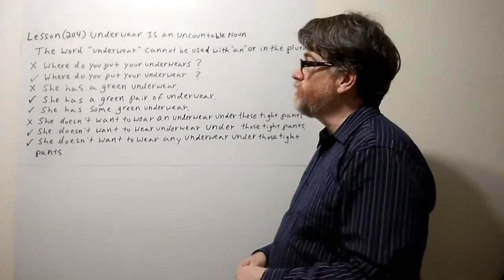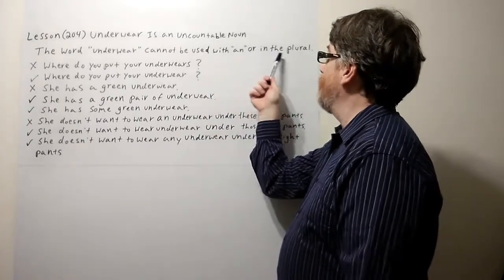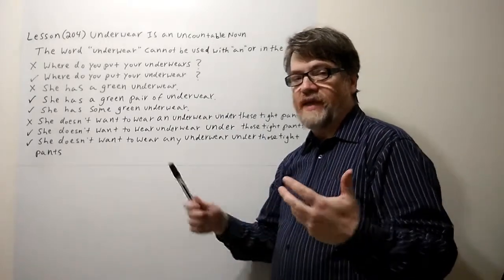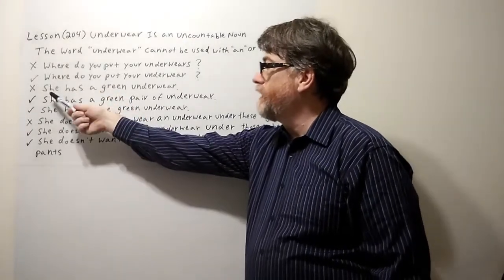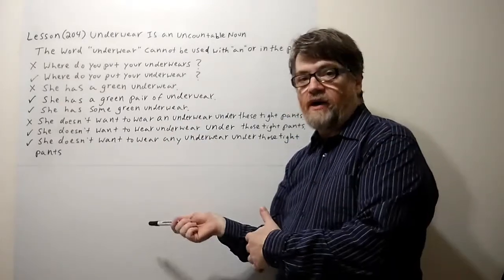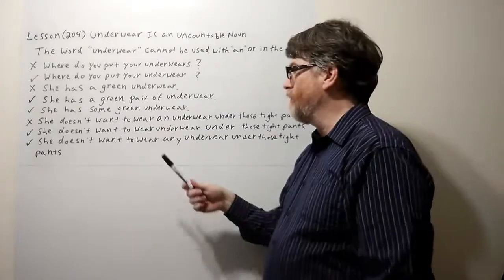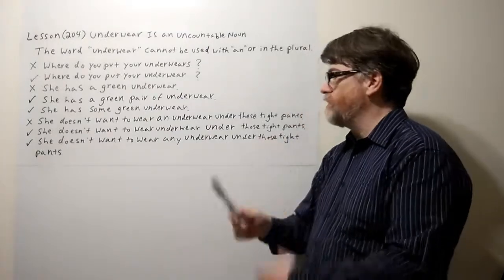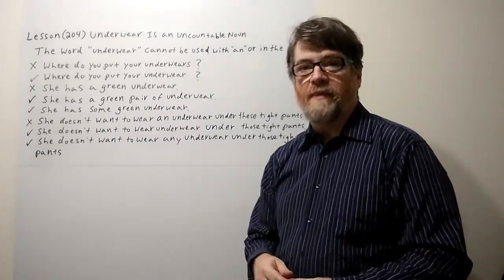Tutor Nick P Lesson (204) Underwear Is an Uncountable Noun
The word underwear cannot be used with an or used in the plural.  To make underwear countable you say a pair of underwear. Of course pairs are countable.